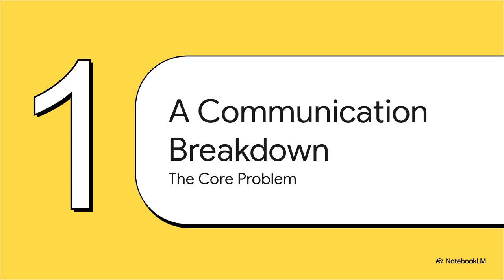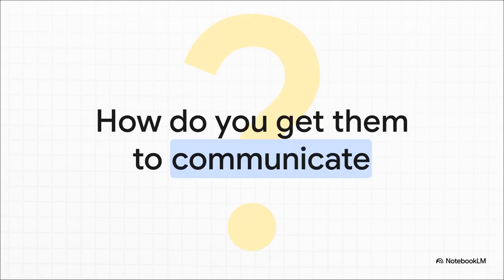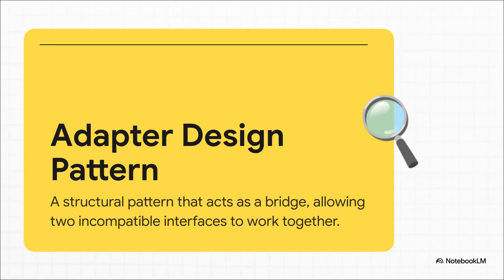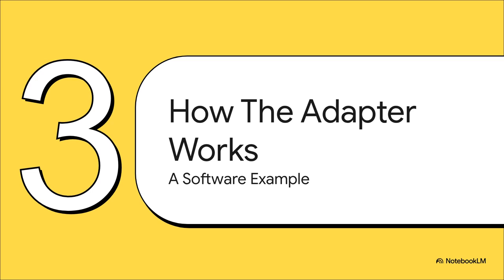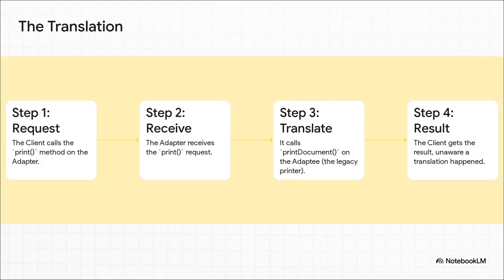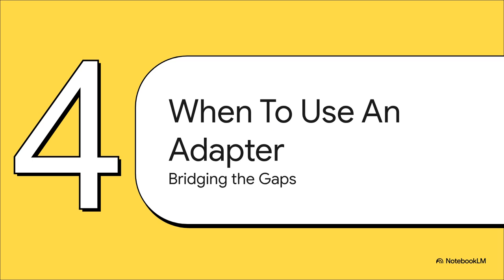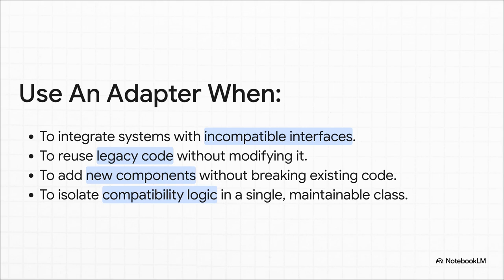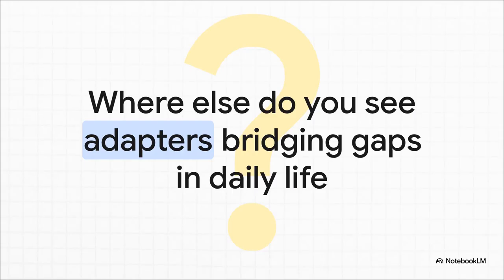Adaptor Design Pattern